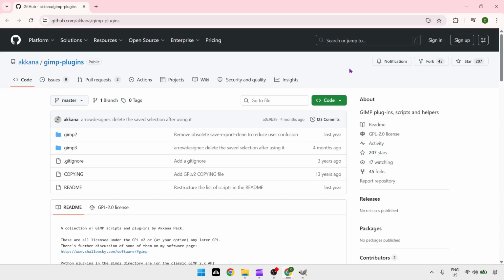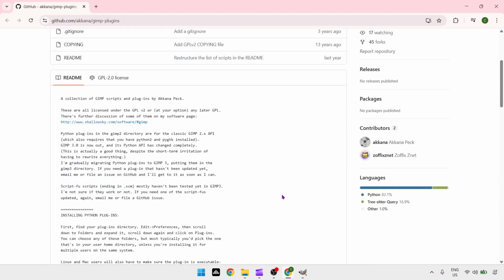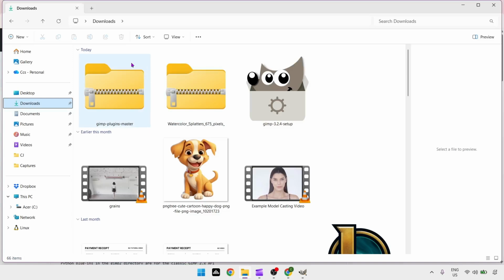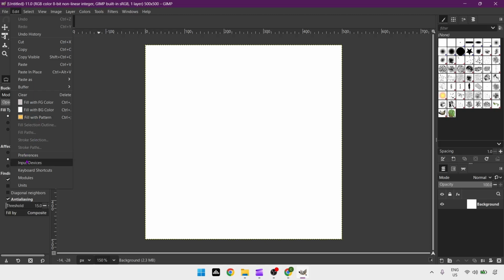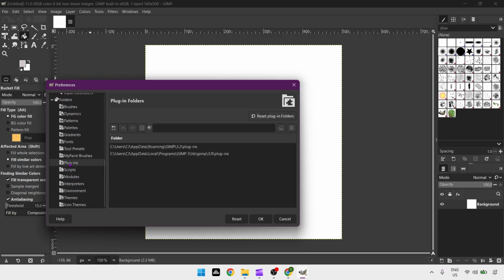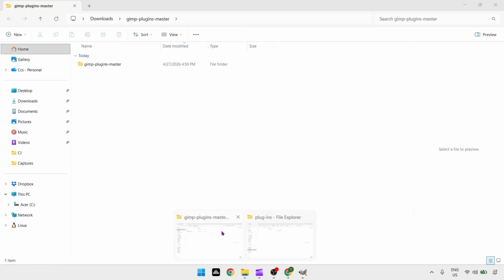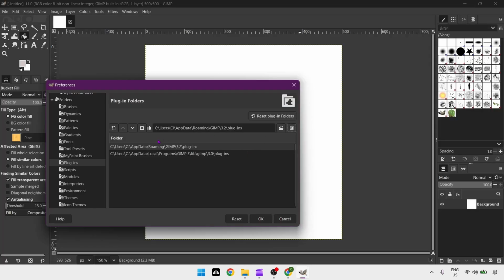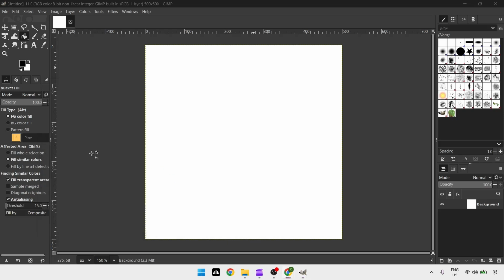How to Install Plugins in GIMP in 2026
How to Add Plugins to GIMP in 2026

Extending the functionality of image editing software is a common way to enhance creativity and productivity, especially when using tools like GIMP. Plugins allow users to add new features, effects, and capabilities beyond the default toolkit, making it possible to customize the editing environment according to specific needs. This flexibility is particularly valuable for designers, photographers, and digital artists looking to expand their workflow.